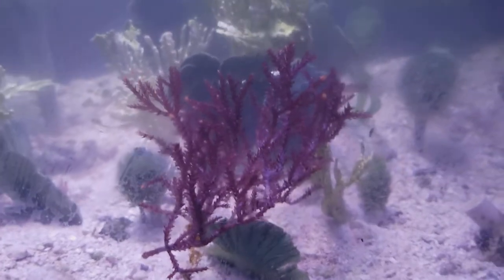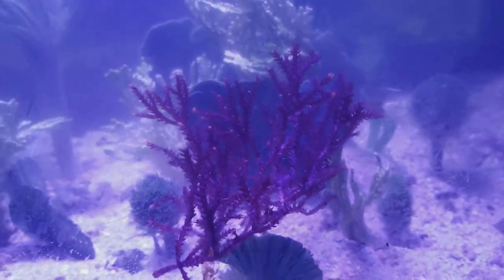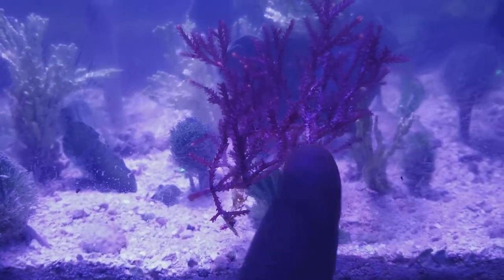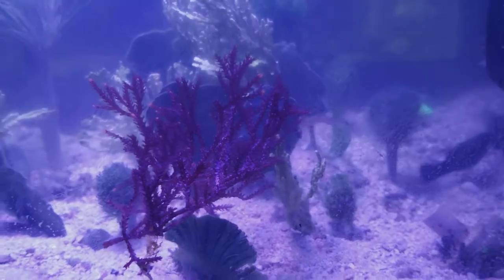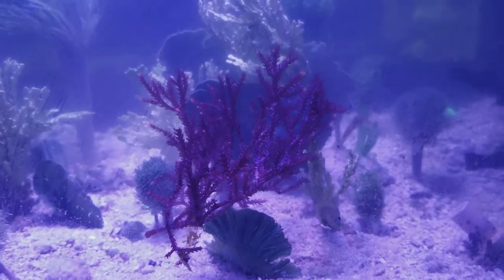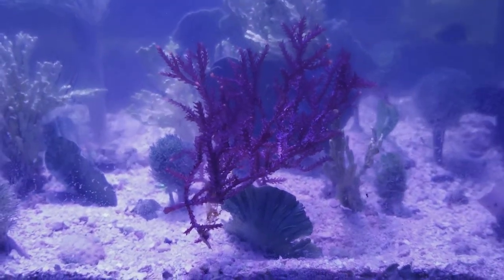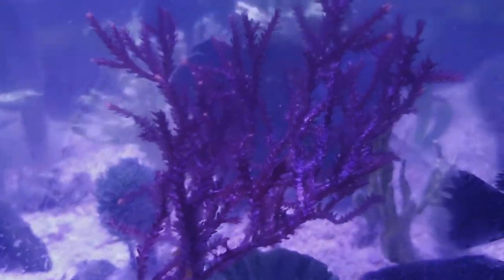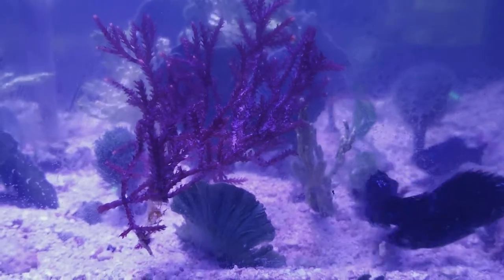How to take care and grow red razor macro algae in a saltwater aquarium tank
Just a brief description on the knowledge I have on this macro algae. I talk about light requirements, flow and supplement